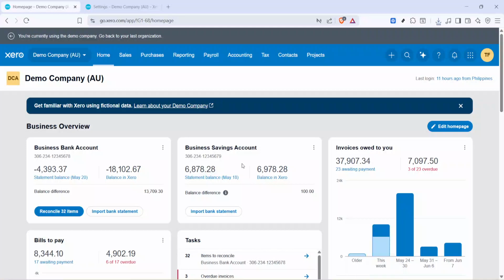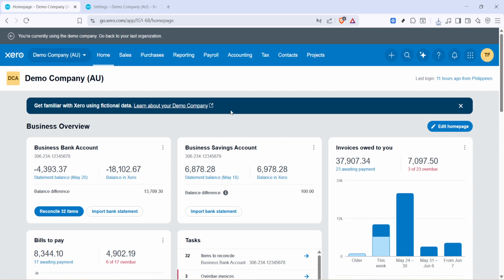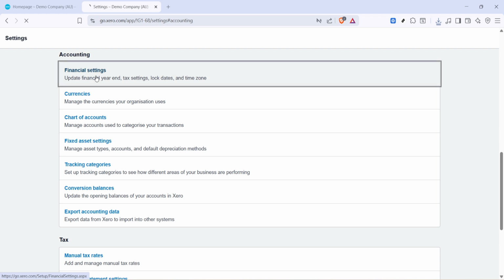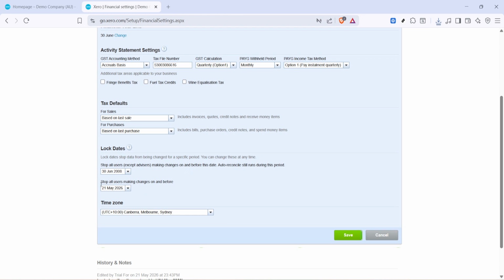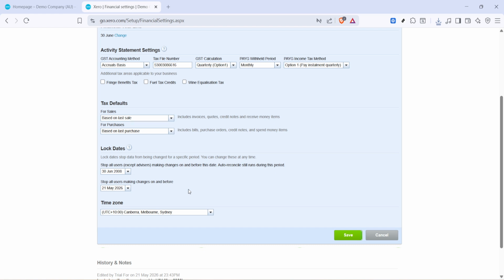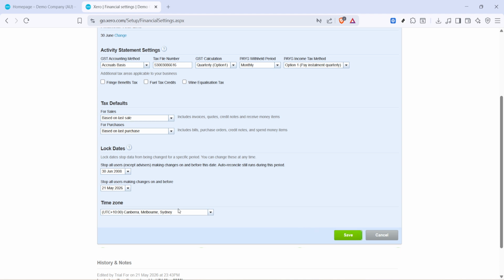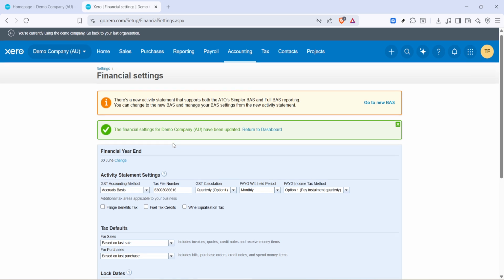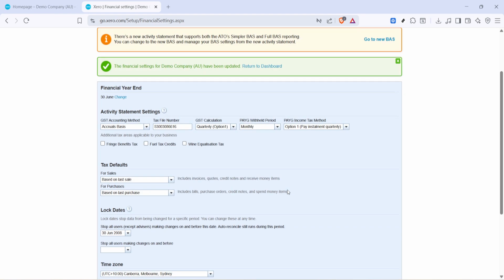How to Unlock Accounts in Xero (Step By Step 2026)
How to Unlock Accounts in Xero

In this video, I show you how to add an account code in xero, how to unlock xero period, how to reconcile xero bank account, how to reconcile stripe payouts in xero, how to create bank rules in xero, how to learn accounting xero, how to import transactions in xero, how to use xero accounting software, how to fix xero bank account reconciliation errors, how to set up payroll in xero, how to create customer invoice in xero, how to reconcile stripe sales and fees in xero, how to mark invoice as paid in xero